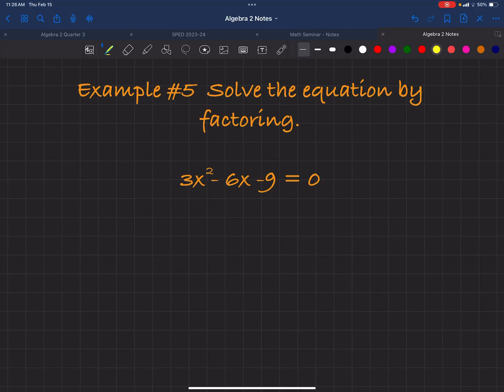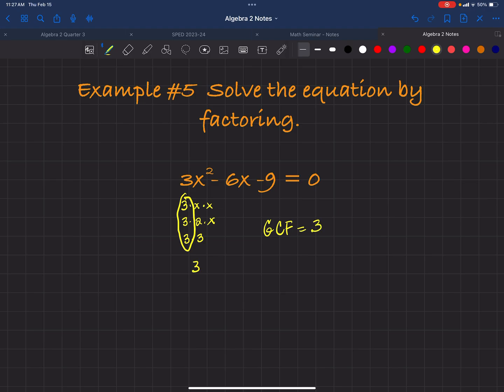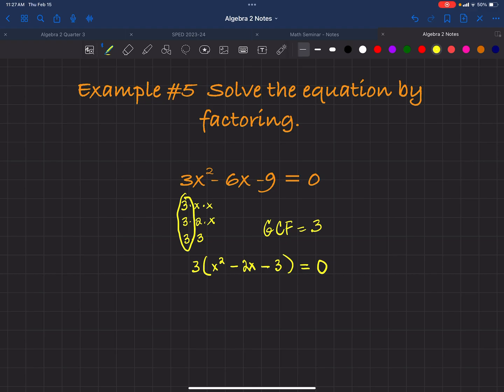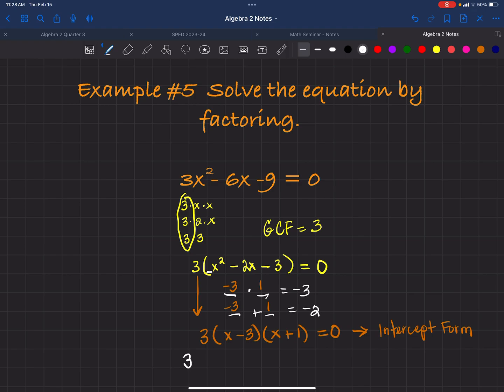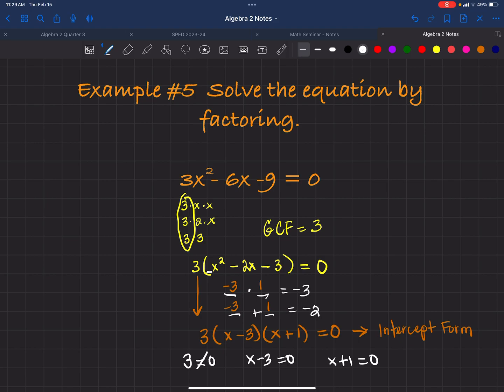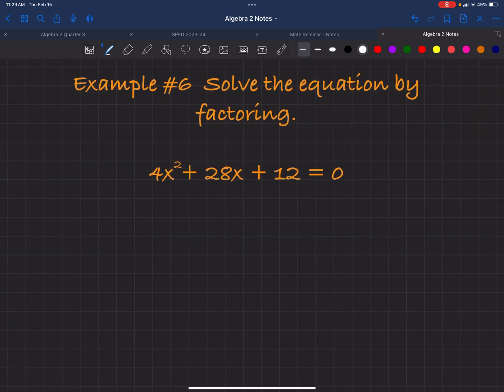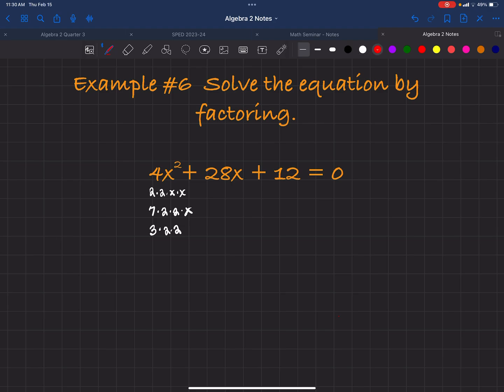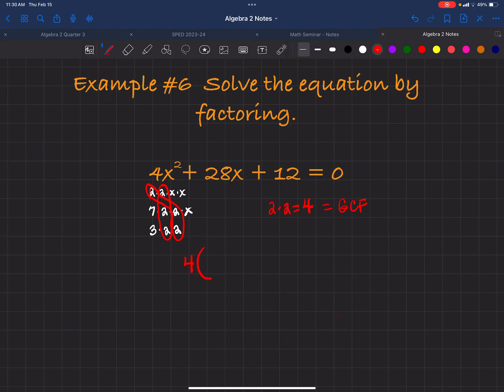Algebra 1 Examples: Solving Quadratic Equations by Factoring Part 2 - GCF